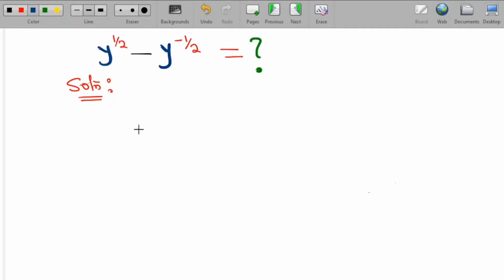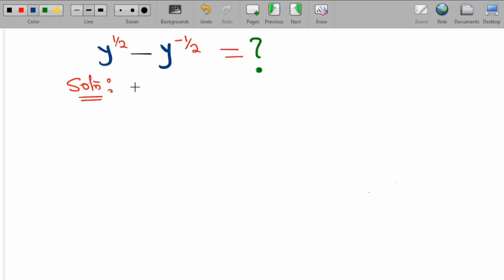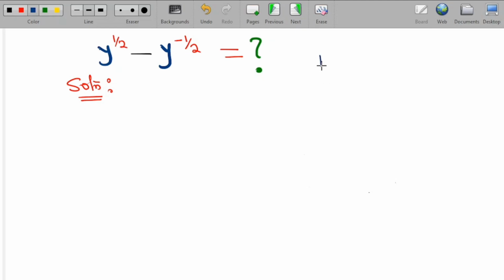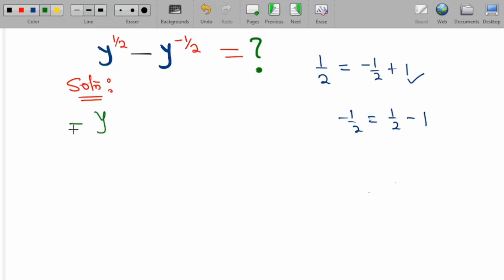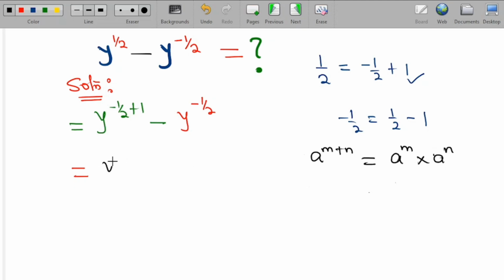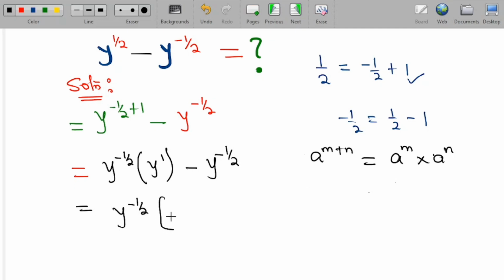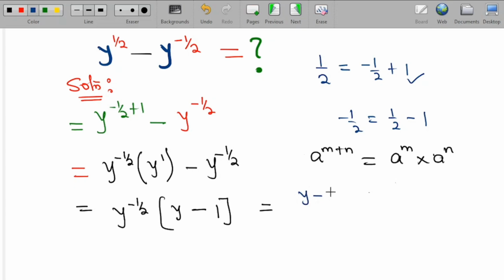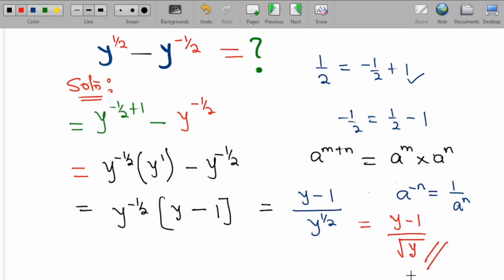OVER 90% WILL TAKE THE WRONG APPROACH